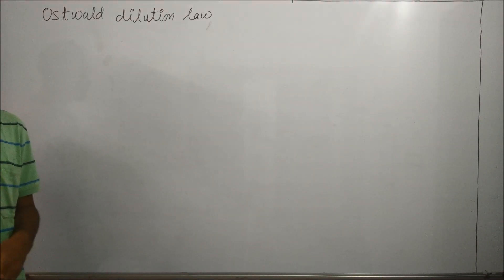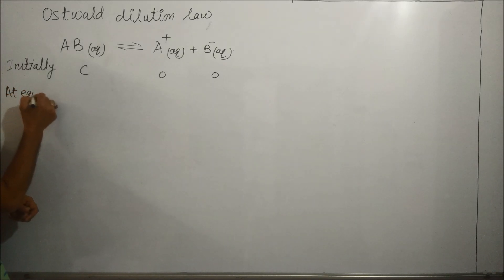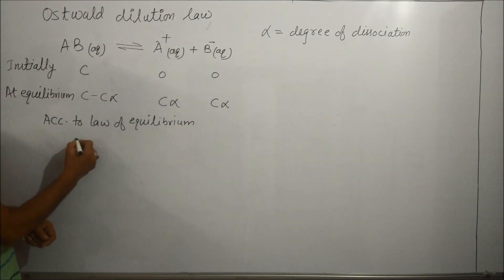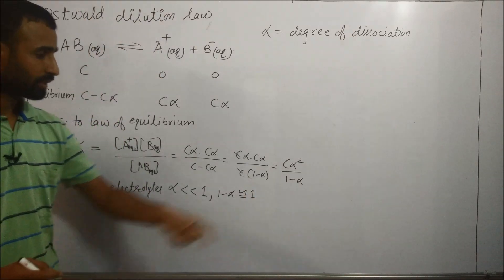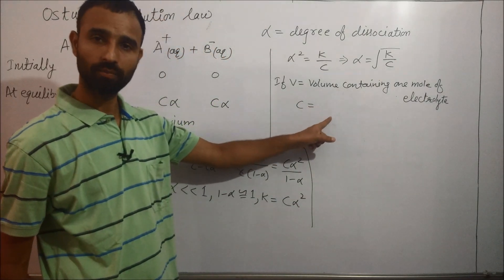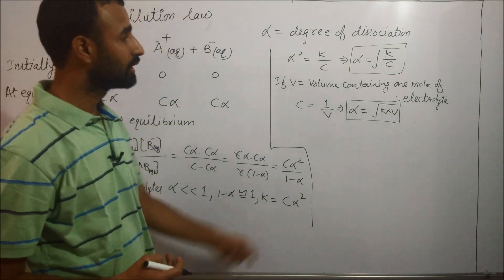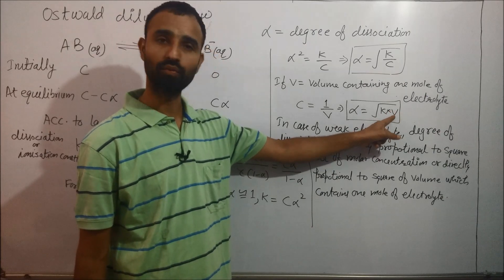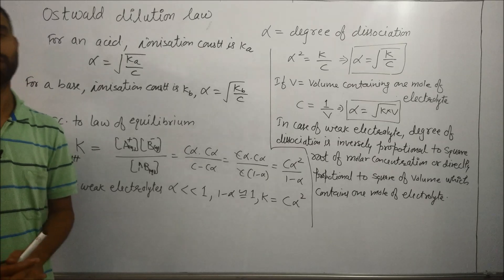Ostwald dilution law / ionic equilibrium / class 11 / L12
chemistrygyanacademy In this video you will learn about ostwald dilution law for weak electrolytes. This is part of ionic equilibrium of class 11.
 Ostwald dilution law is derived for weak electrolytes.
ostwald dilution law is studied in ionic equilibrium class 11